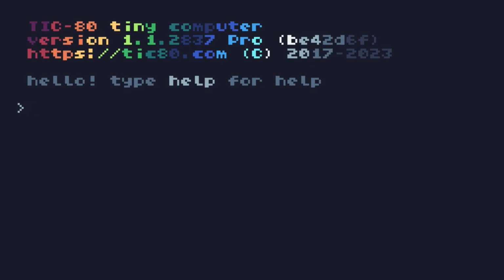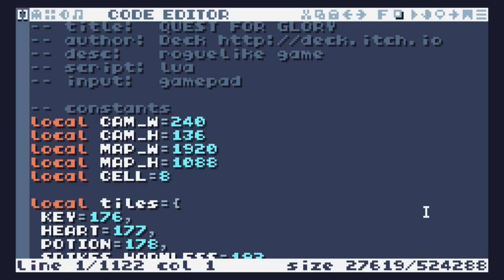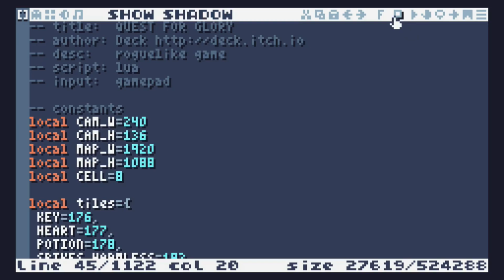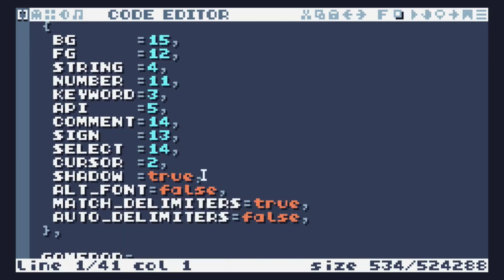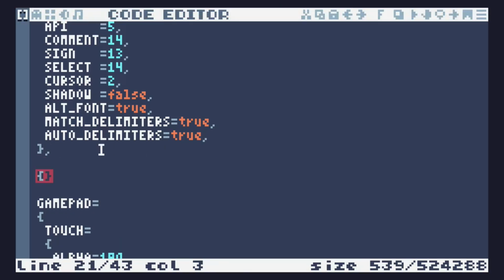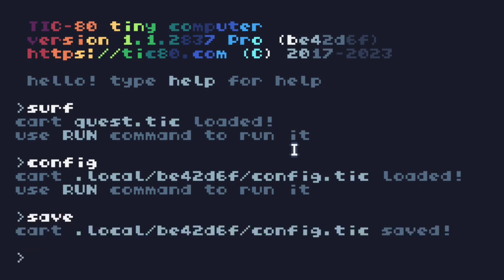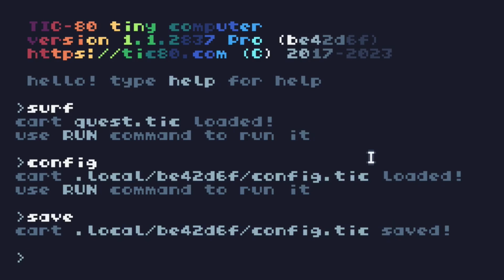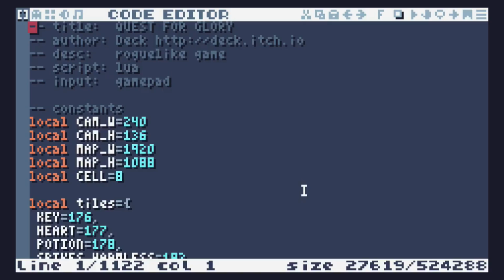How to TIC-80 - A Better Coding Experience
First we enable Dev Mode to get to our code quickly, and then we dive into the config file to change how our code looks

Chapters:
00:00 - Intro
00:46 - Dev Mode
01:15 - Alt font and shadow text effect
03:19 - Config file
07:32 - Fix a broken config file
08:05 - Open the menu in Dev Mode